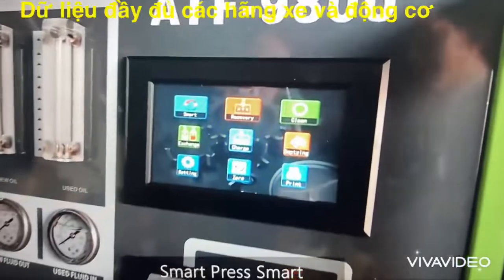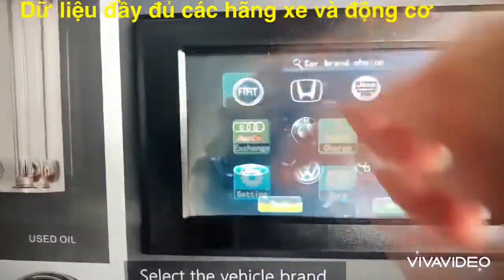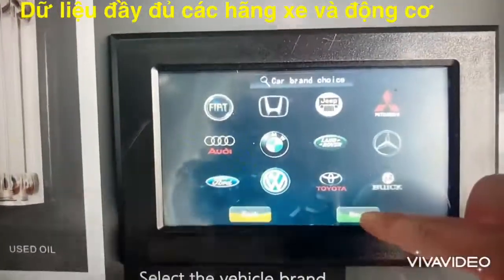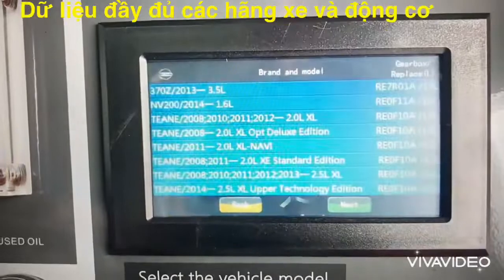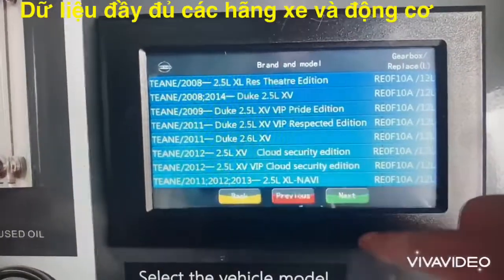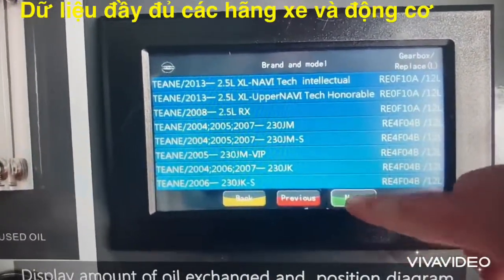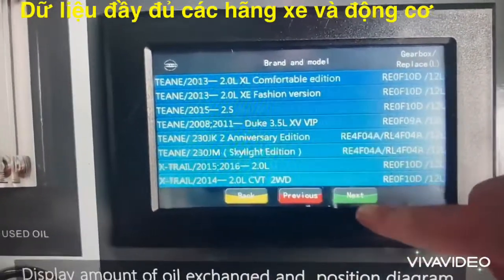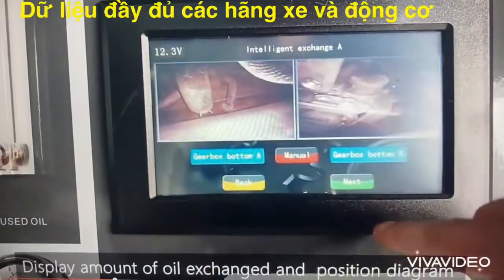Hướng dẫn sử dụng máy thay dầu hộp số tự động ATF-9800 có máy in và dữ liệu xe -0916 448 559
Máy Thay Dầu Hộp Số Tự Động Có Máy In
Model: ATF-9800
Kết hợp máy in thông số kết quả trên máy
Nhãn hiệu: FY
Xuất xứ: Trung Quốc
Bảo hành: 12 tháng
Ngôn ngữ: Tiếng Anh
Dầu hộp số động cơ sau thời gian sử dụng từ 30.000km hoặc chưa đến sẻ bắt đầu xấu đi, giảm chất lượng và giảm khả năng bôi trơn tản nhiệt cho hộp số và các chi tiết.
Nếu việc thay dầu hộp số bị chậm trễ thì sẽ dẫn để hư hỏng đến các chi tiết truyền tải và các bánh răng, ổ bi trong hộp số...
Máy Thay dầu hộp số tự động ATF-9800 có kahr năng kiểm soát lượng dầu thay vào hộp số chỉ trong vòng 20 phút, với tỷ lệ trao đổi đến 100% giúp dầu mới được thay vào hoàn toàn cho hộp số một cách nhanh chóng.
Thông số kỹ thuật chính của Máy thay dầu hộp số tự động ATF-9800:

Nguồn điện: DC-12V
Công suất bơm dầu: 150W
Áp suất dầu bơm: 0-150Psi
Chiều dài đường ống: 2,5 m
Bộ lọc dầu: 5mocro met
Dung tích bình chứa dầu mới và củ: 2 bình 20 lít
Trọng lượng máy: 74kg
Kích thước máy: 65x59x113 cm ( Dài x rộng x cao)
Nhiệt độ làm việc: -10 đến 40 độ C
Phụ kiện đi kèm tiêu chuẩn: Bộ đầu nối các dòng xe